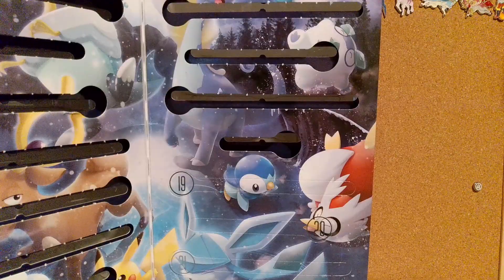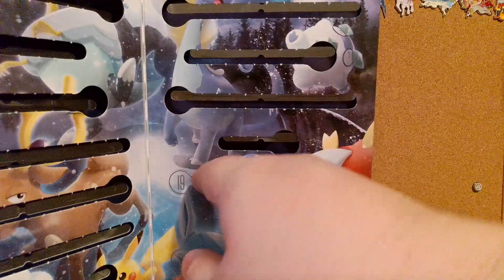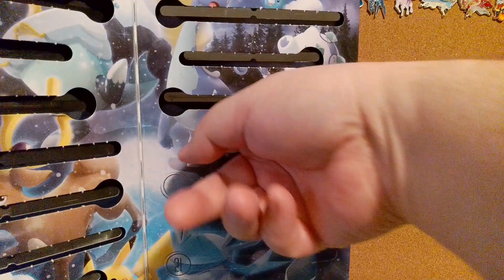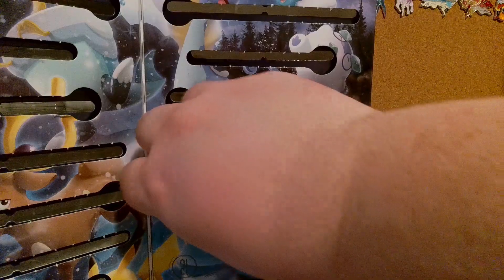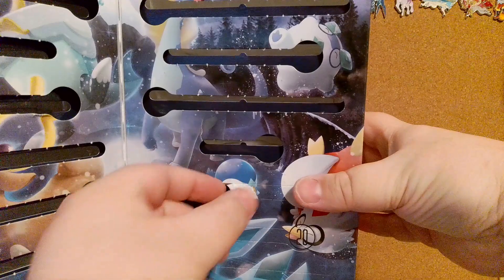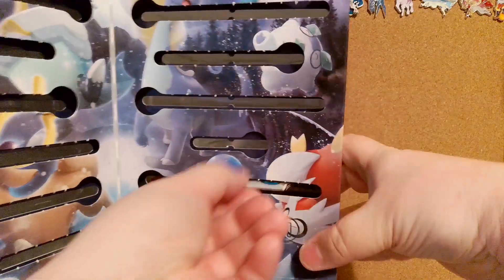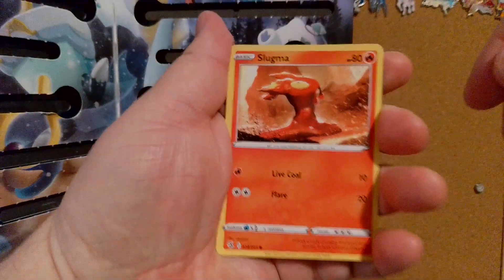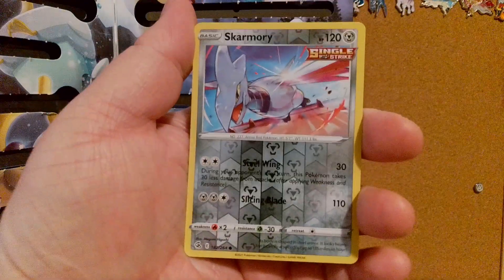pokemon Pokémon Holiday Calander 2023 day 19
In this video I open day 19 of the 2023 Pokémon Holiday Calendar box

This is where I buy most of my items